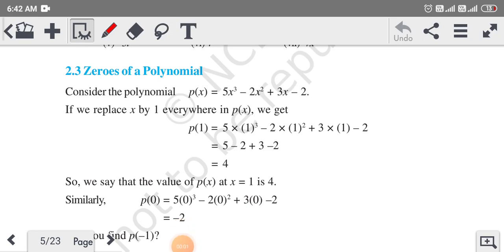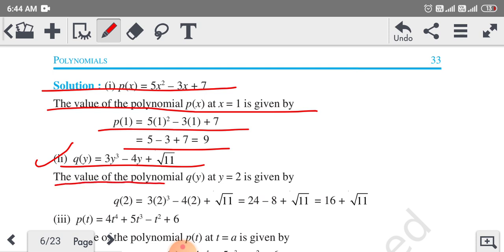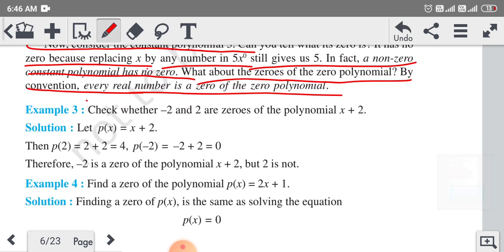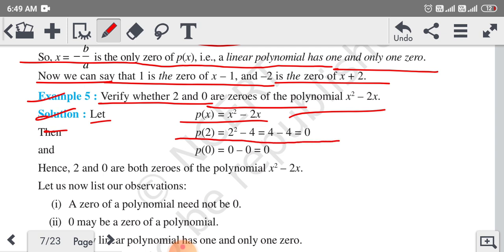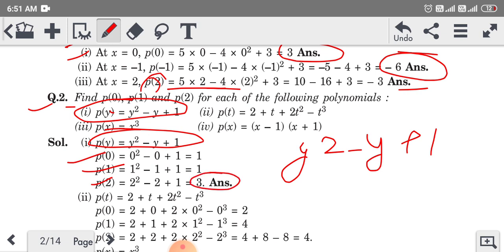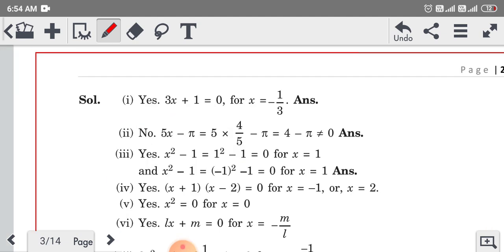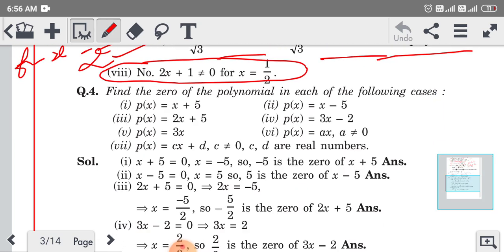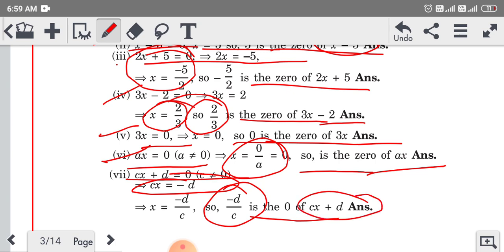polynomials exercise 2.2